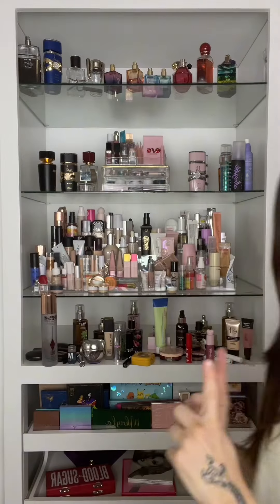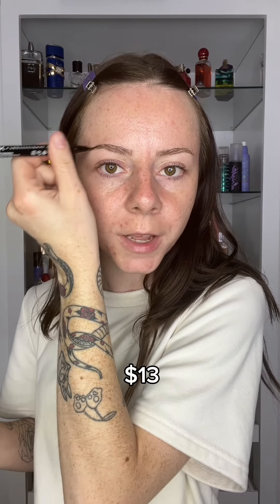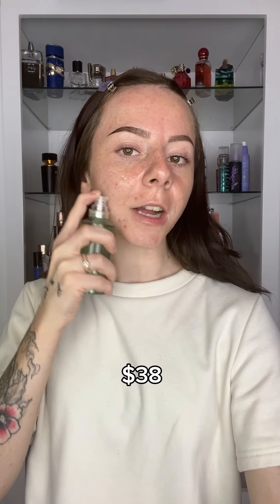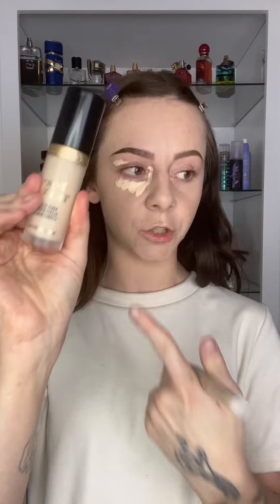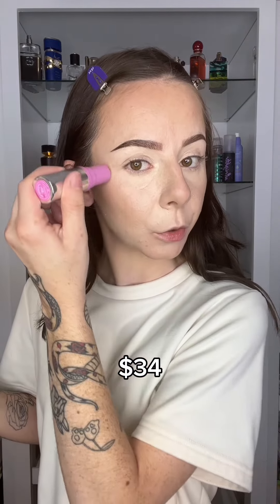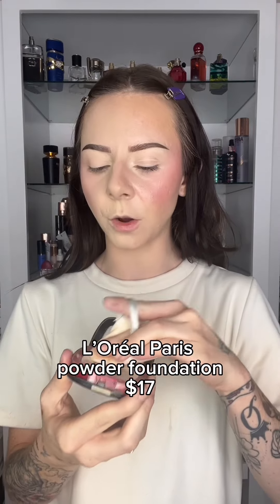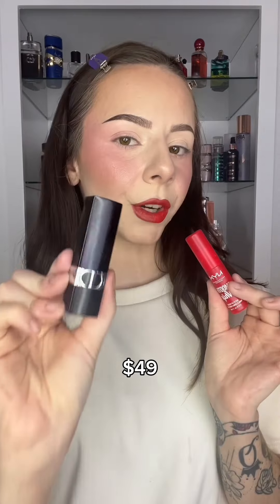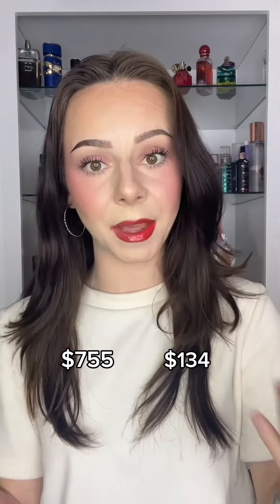Expensive Vs Affordable Makeup👀